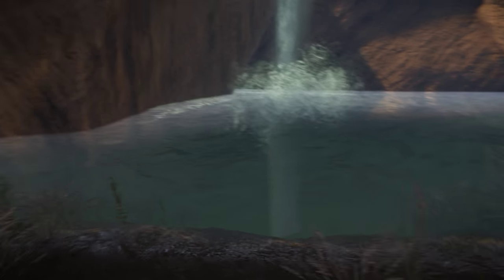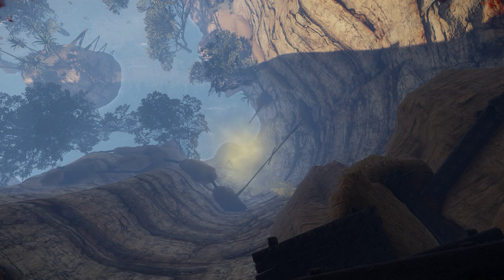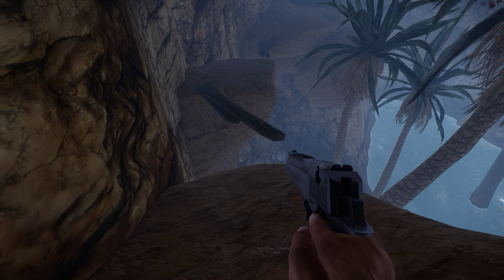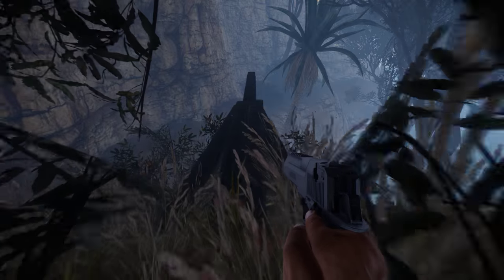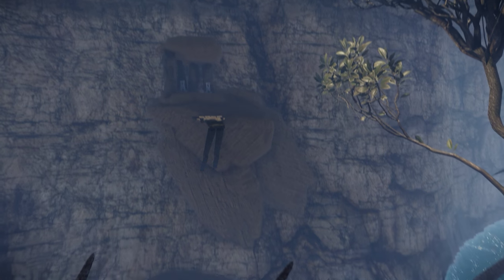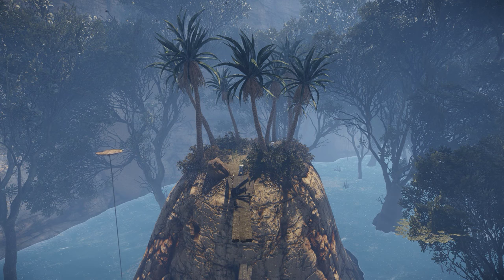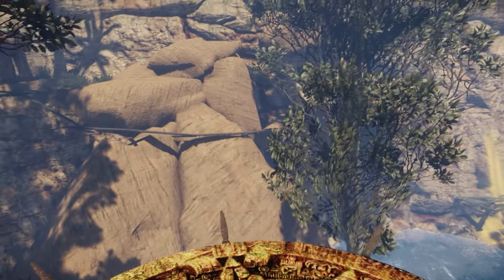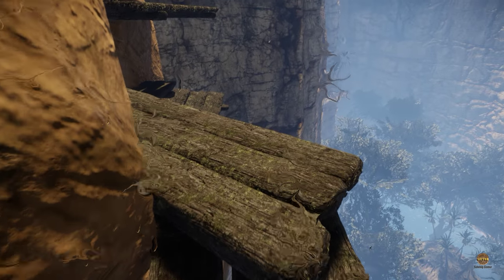HOW TO GET ARTIFACT 13 | UAYEB Walkthrough Pt 26 - Gameplay - Playthrough - 2018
UAYEB PC game walkthrough. How to get artifact 13 UAYEB walkthrough. MAKE SURE TO CRAFT AN UNDERWATER BREATHING POTION BEFORE STARTING!

In this UAYEB walkthrough we:
Go up path: 0:13
Enter site: 0:33
Go LEFT to pool: 1:12
Take potion, swim down tunnel, try and avoid spikes: 1:23
Go down waterfall and climb RIGHT side of mountain: 3:30
Activate 1st switch: 4:41
Back track and ride Mayan platform: 5:20
Jump off and cross platform to the left: 6:27
Follow path up the side of the mountain: 6:59
Before geyser look to the RIGHT and climb up planks: 7:27
Activate 2nd switch: 7:38
Backtrack and cross over geyser: 8:17
Follow side of mountain: 9:09
Activate 3rd switch: 9:24
Take the platform on the right DOWN and follow path: 9:34
Ride the Mayan platform: 10:04
Activate RIGHT switch to stop the main platform: 10:57
Activate LEFT switch to activate middle platform: 11:11
Activate LEFT switch to STOP middle platform at planks: 12:03
Activate RIGHT switch and ride the main platform: 12:15
Jump to middle platform: 12:39
Activate switch (?): 12:47
Loot artifact from BEHIND: 13:26
Activate switch (?): 14:12
Ride Mayan platform to geyser: 15:08
Ride sulfur geyser: 15:34
Land on platform: 15:46
Follow planks down to tunnel: 17:41
Run through blades: 17:49

UAYEB is a solo story driven adventure / survival / puzzle game, on the path of the Mayan civilization, placed in an open world with the immersive First Person view.